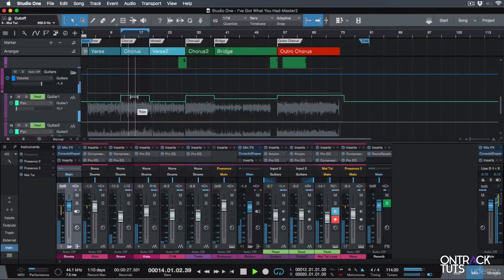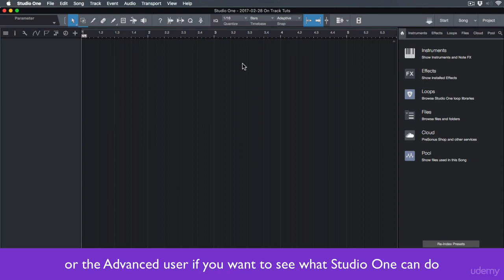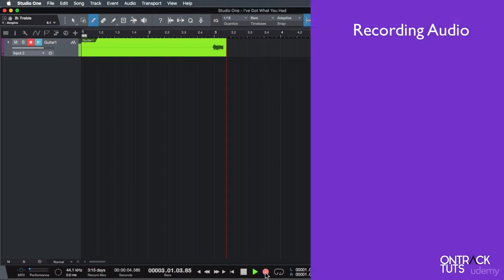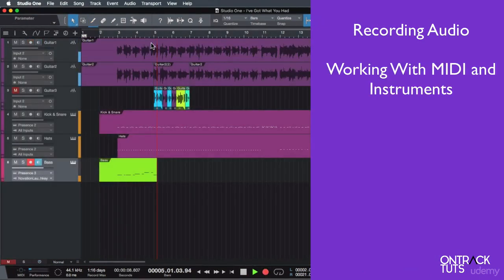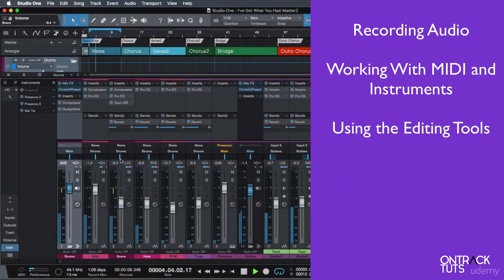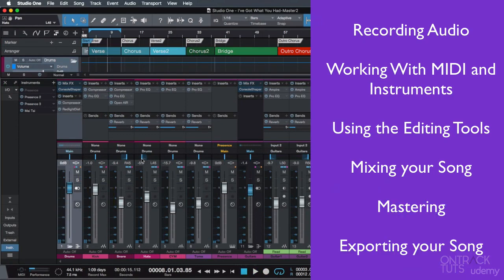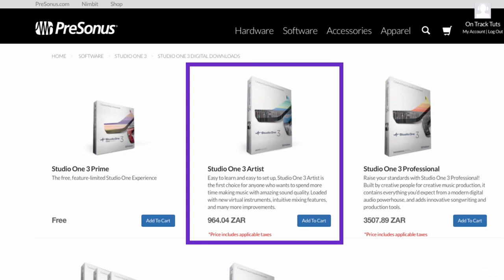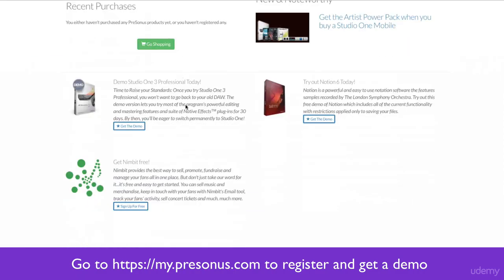Music Production with Presonus Studio One ? : Introduction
Music Production with Presonus Studio One ?
This course takes an in depth look at how you can produce and write a song with Presonus Studio One